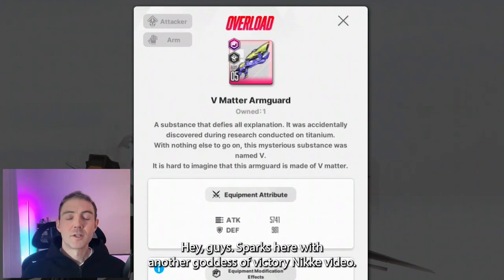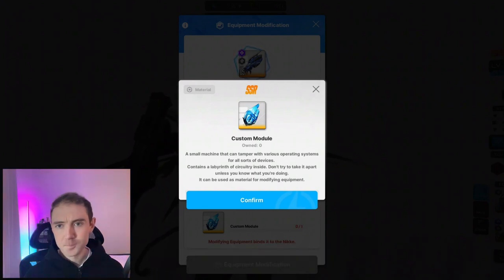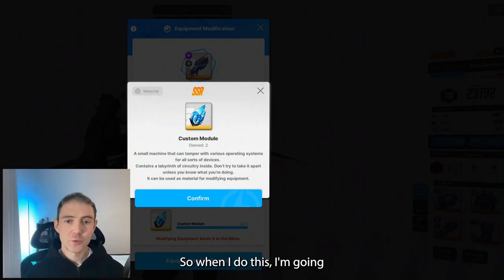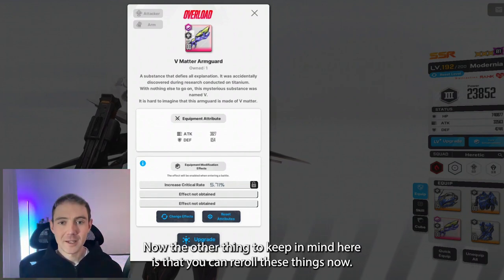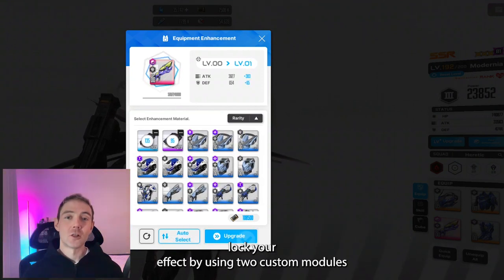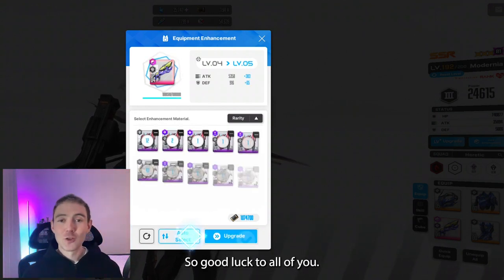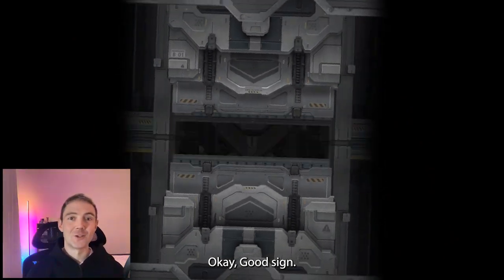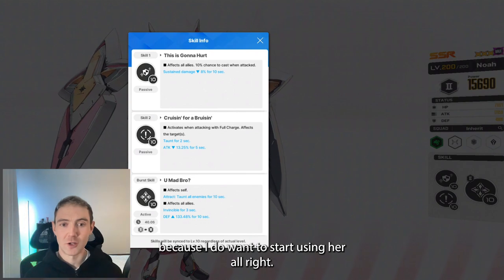[Nikke] How to Overload Equipment - Goddess of Victory Nikke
How to get the BEST GEAR and reroll!